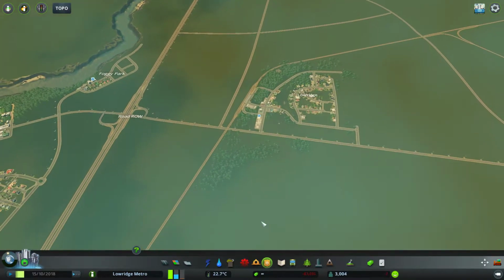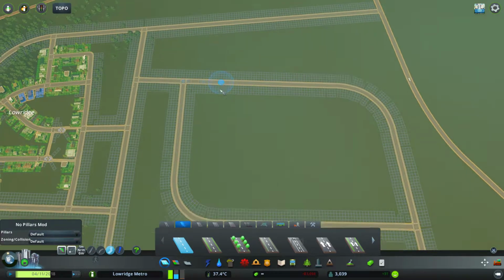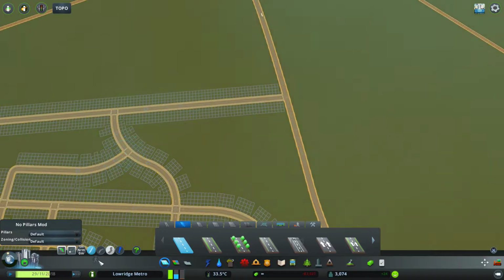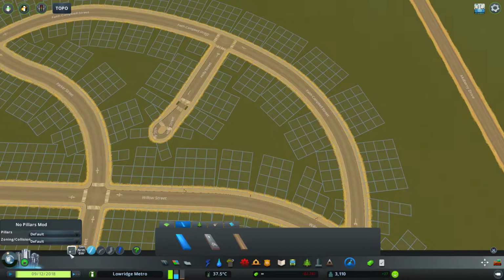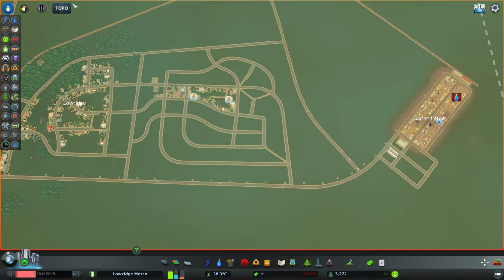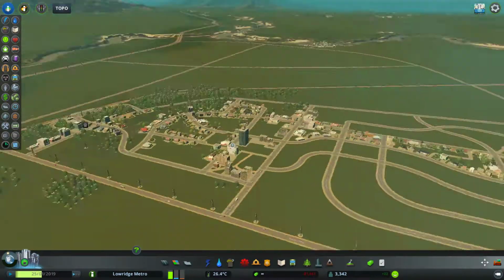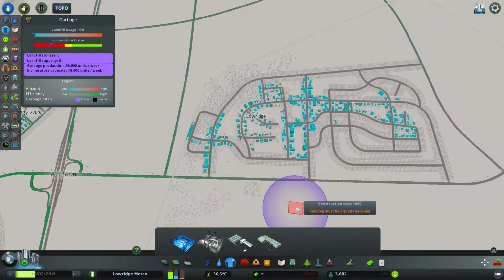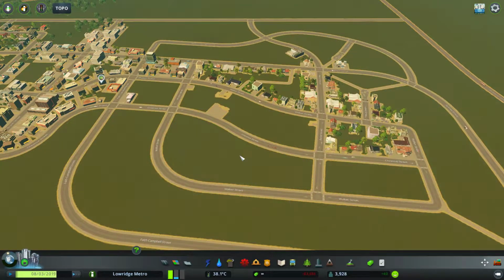Transport Planner Says #4 - Cities Skylines: Land Use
Transport Planner Says is an interactive let's play of Cities Skylines, where I build a city, tell you about the basics of transport planning and how traffic works, and answer your questions regarding traffic and transport.

Please ask questions by leaving comments, and include as much information as possible even a screenshot if you have one.